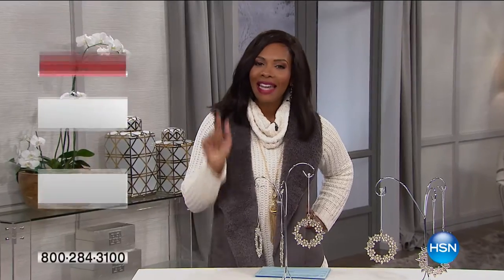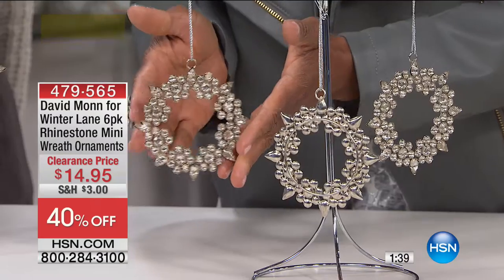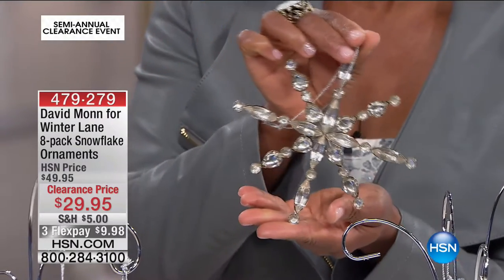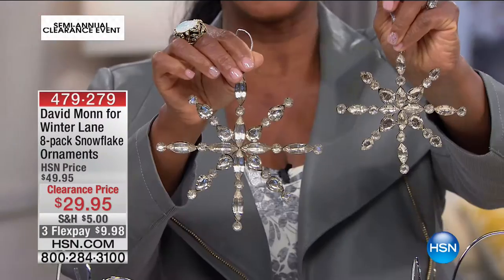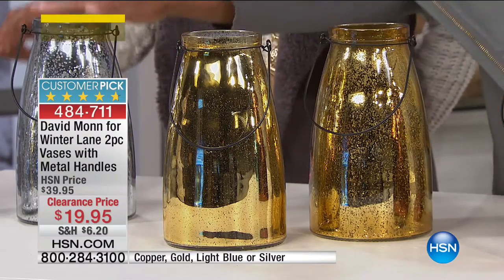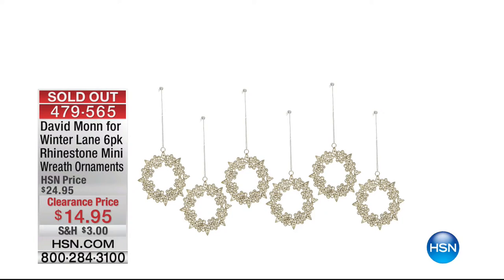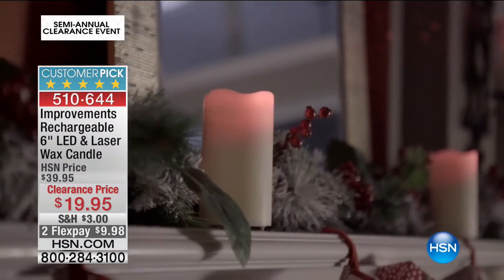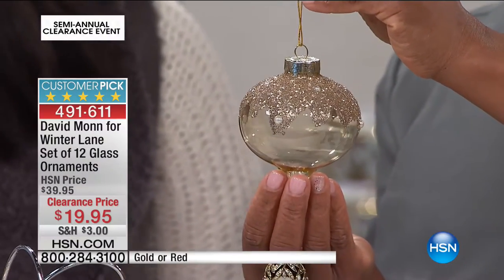HSN | Seasonal Clearance Up To 60% Off 12.27.2016 - 02 AM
Home & Seasonal products with reduced prices.